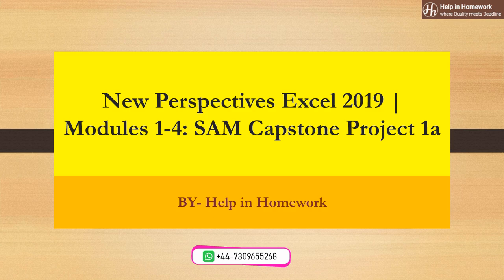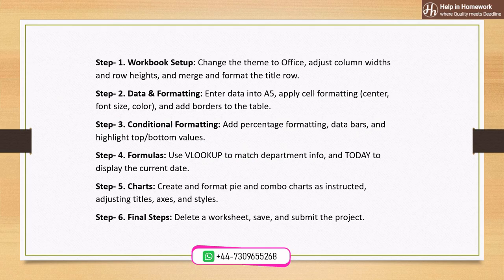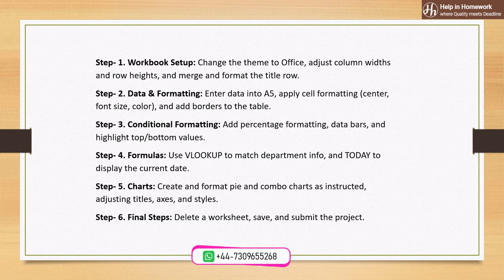New Perspectives Excel 2019 | Modules 1-4: SAM Capstone Project 1a | Help in Homework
24 / 7 Live Support
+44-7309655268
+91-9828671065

New Perspectives Excel 2019 | Modules 1-4: SAM Capstone Project 1a
Tallridge Regional Medical Center
Formatting, Formulas, and Charts
•  GETTING STARTED
• Open the file NP_EX19_CS1-4a_FirstLastName_1.xlsx, available for download from the SAM website.
• Save the file as NP_EX19_CS1-4a_FirstLastName_2.xlsx by changing the “1” to a “2”.
• With the file NP_EX19_CS1-4a_FirstLastName_2.xlsx still open, ensure that your first and last name is displayed in cell B6 of the Documentation sheet.
• PROJECT STEPS
1. Carmelo Miraglia is an executive consultant at Tallridge Regional Medical Center. Carmelo is building a workbook that summarizes income and expenses for the organization.
Change the theme of the workbook to Office.
2. On the Departments worksheet, change the width of columns C through H to 12.00 characters.
3. Change the height of row 1 to 21 points.
4. Merge and center the contents of the range A2:J2.
5. Format the merged range A2:J2 as described below:
a. Apply the 40% - Accent 5 cell style.
b. Apply bold formatting.
c. Change the font size to 14.
6. Enter the values shown in Table 1 into the corresponding cells in the range A5:E5.
  Table 1: Data for the Range A5:E5

5 Abbreviation Department MD RN Support

7. Format the range A5:J5 as described below:
a. Center cell contents.
b. Change the font size to 11 pt.
c. Change the background color to Blue, Accent 5, Lighter 40% (9th column, 4th row of the Theme Colors palette).
d. Apply Wrap Text to the text in each cell.
8. Select the range A6:J14 and then add a White, Background 1 border to all sides of each cell.
9. Select the range A14:J14 and then add a thin top border to each cell using the Automatic color.
10. Select the range H6:H13 and then format the range as described below:
a. Format the range with the Percentage number format with zero decimal places.
b. Add a Highlight Cells conditional formatting rule that formats cells that are greater than 0.24 as light red fill with dark red text.
11. Select the range I6:I13 and then use conditional formatting to add solid orange data bars.
12. Select the range J6:J13 and then add top/bottom conditional formatting rules to format the top 10% of values as green fill with dark green text and the bottom 10% of values as light red fill with dark red text.
13. Enter a formula in cell M7 using the VLOOKUP function to find an exact match for the department abbreviation. Look up the department abbreviation (cell M6) using an absolute reference, search the staff table data (the range A6:J13) using an absolute reference, and return the department name (the 2nd column).
14. Copy the formula in cell M7 to the range M8:M15, and edit the copied formulas to return the value from the column indicated by the label in column L.
15. In cell C17, enter a formula using the TODAY function that displays the current date.
16. Delete column O.
17. Hide row 18.
18. On the Budget worksheet, create a 2-D pie chart based on the non-adjacent range A5:A12 and F5:F12. Modify the chart as described below:
a. Resize and reposition the chart so that the upper-left corner is located within cell H4 and the lower-right corner is located within cell O22.
b. Apply Chart Style 3 to the chart.
c. Enter 2022 Budget by Department as the chart title.
19. In the 2018 Budget by Department 2-D pie chart (located in the range H23:O43), make the following changes:
a. Change the data labels to display only the percentage and a label position of Center.
b. Reposition the legend on the right side of the chart.
20. Update the Departmental Budget Comparison 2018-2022 combo chart in the range A15:G36 as follows:
a. Change the minimum bound of the right vertical axis to 40,000,000.
b. Add axis titles to the chart. Use Department Budgets as the left vertical title, use Total Budget as the right vertical title, and remove the horizontal axis title.
c. Apply a shape fill to the chart using the Blue, Accent 5, Lighter 80% fill color.
21. Delete the Hiring worksheet.